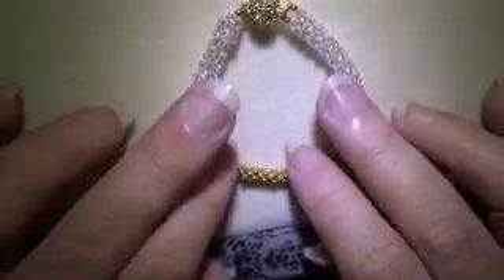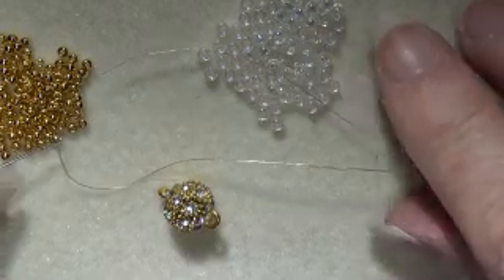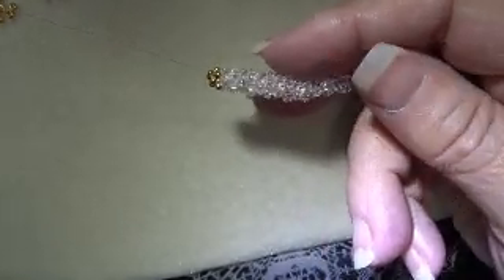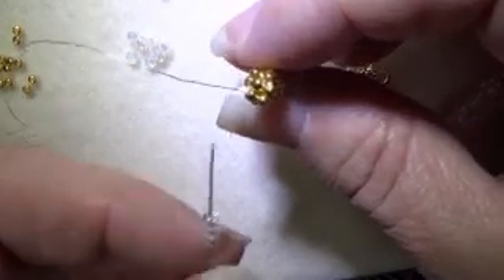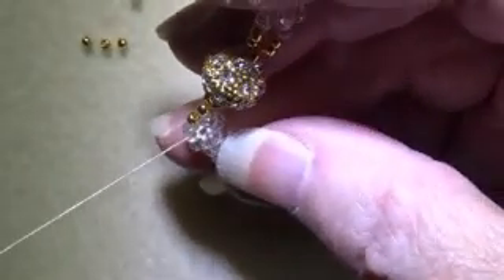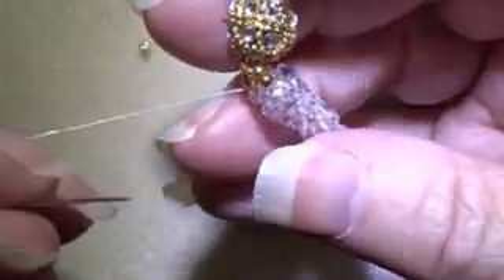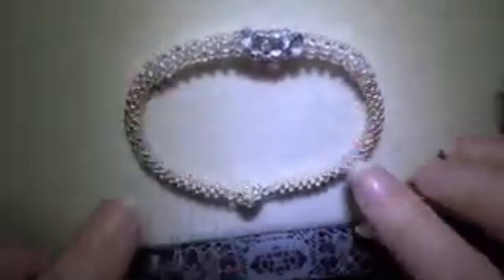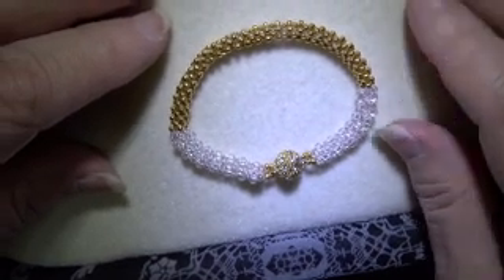Cubic Right Angle Weave (CRAW) Bracelet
This is an easy CRAW bracelet. It is NOT a tutorial of how to do CRAW but makes a great first project.
What you"ll need:
#8 Beads ( I used clear AB Toho beads)
#11 Beads (I used metallic precious gold Toho beads)
Gold and crystal magnetic clasp